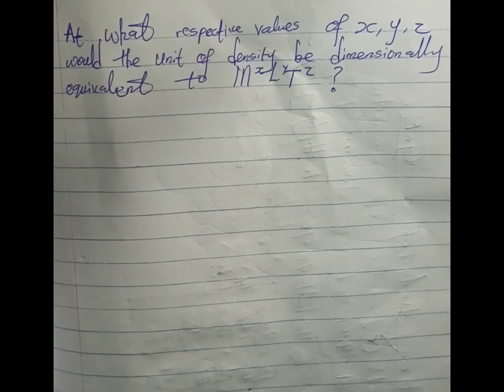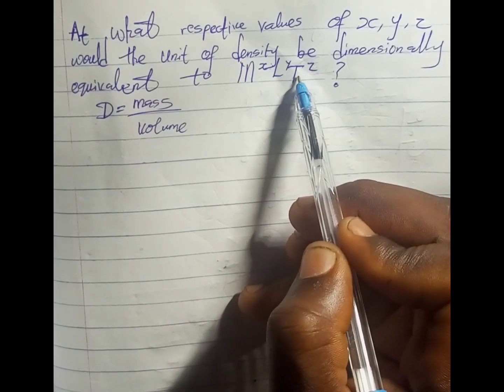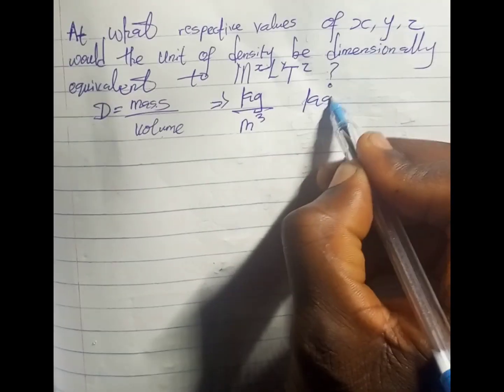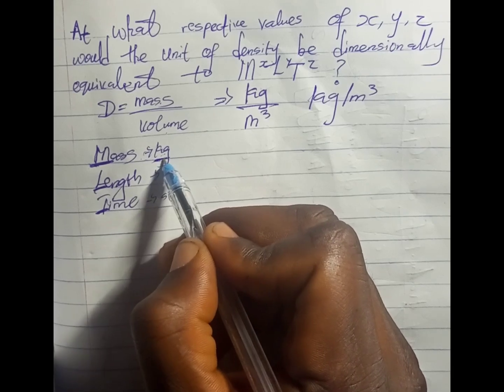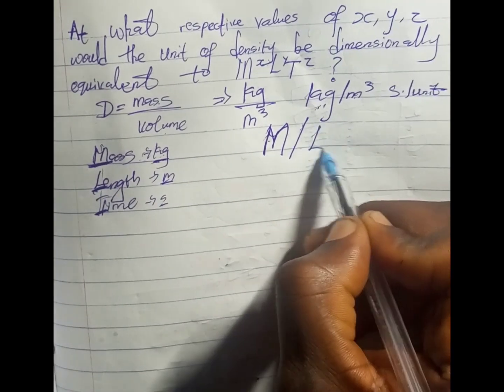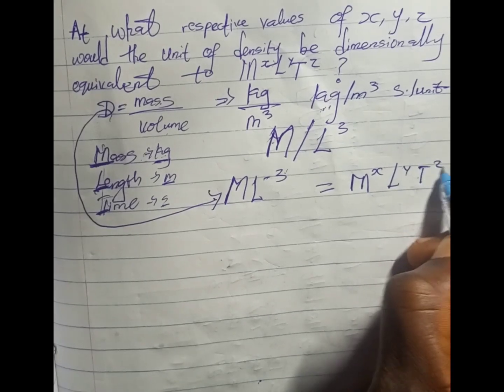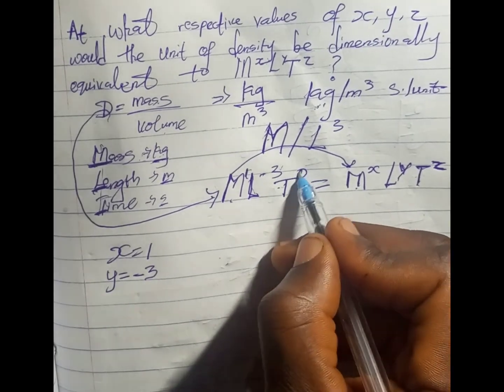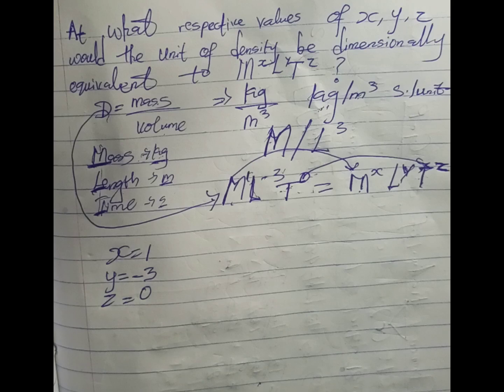Standard International units(Dimension)